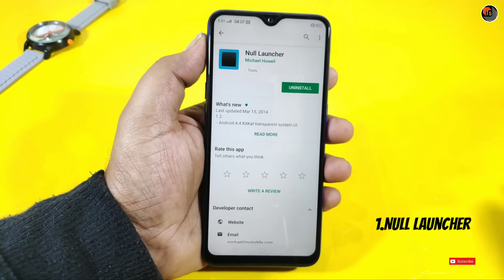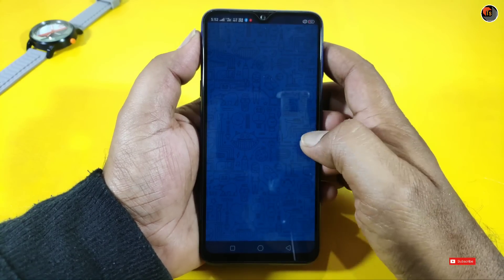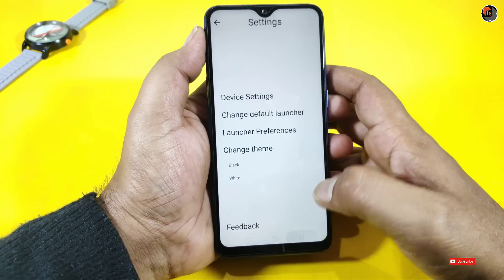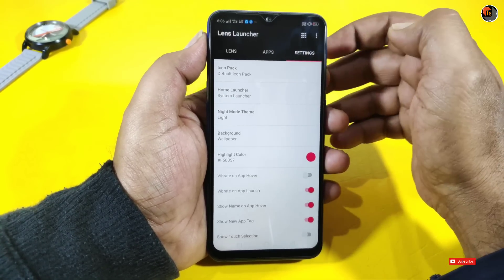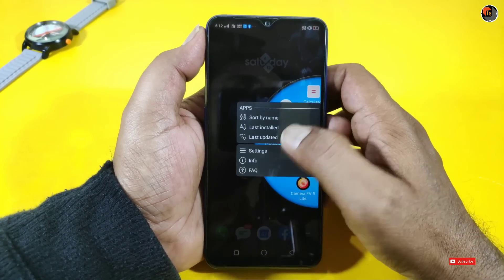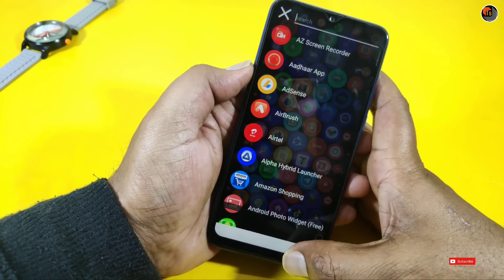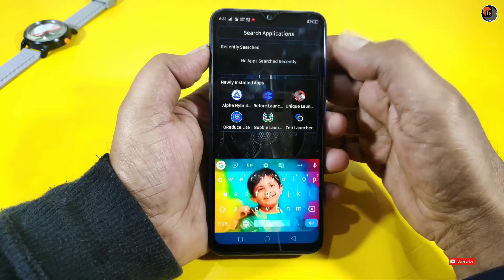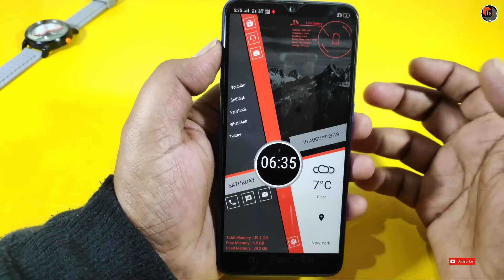Top 10 Stylish Android Launcher Apps | Latest Mobile Launcher Applications For Android | Tech Siva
Top 10 Stylish Android Launcher Apps. Today, I present you Latest Mobile Launcher Applications For Android.